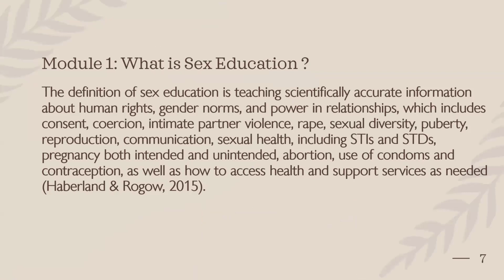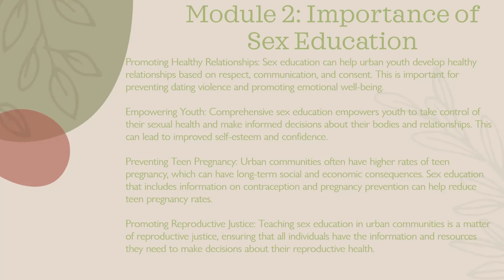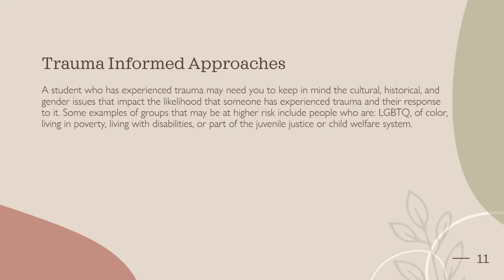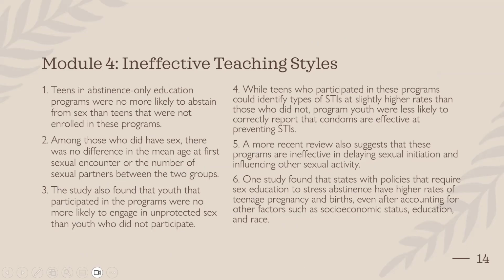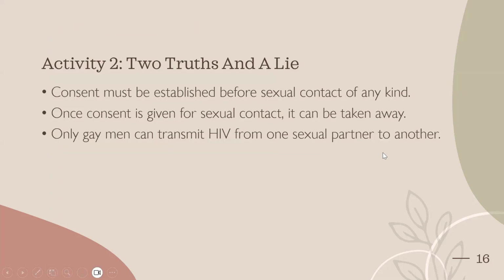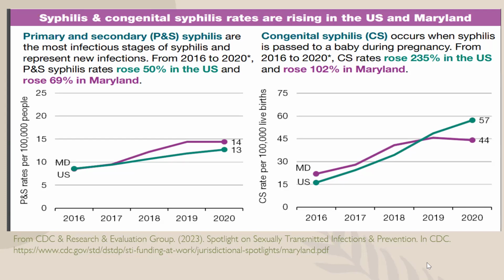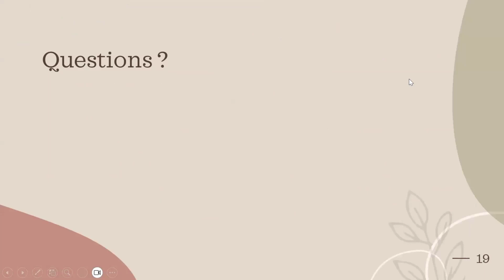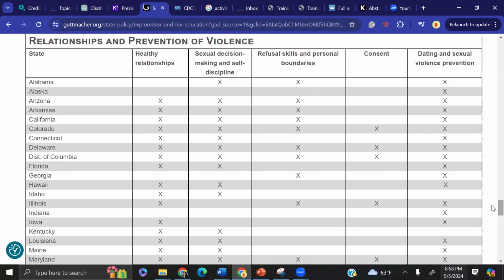Sex Education Pt 2 OMSW 643